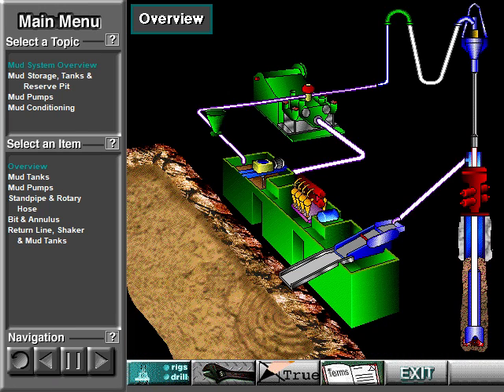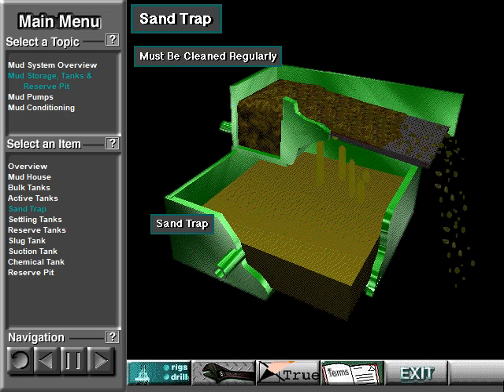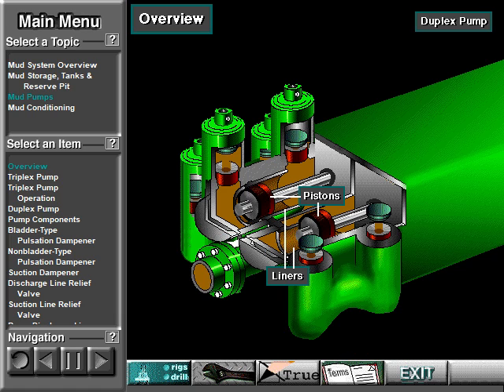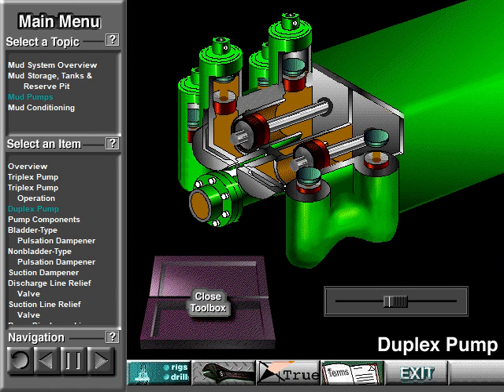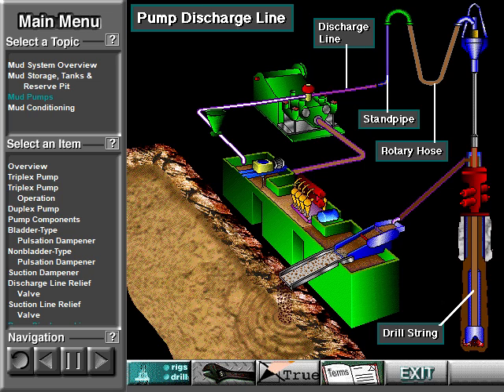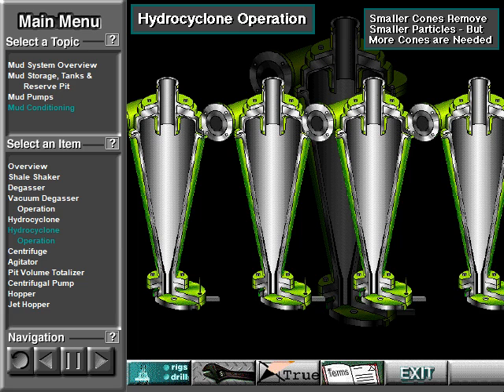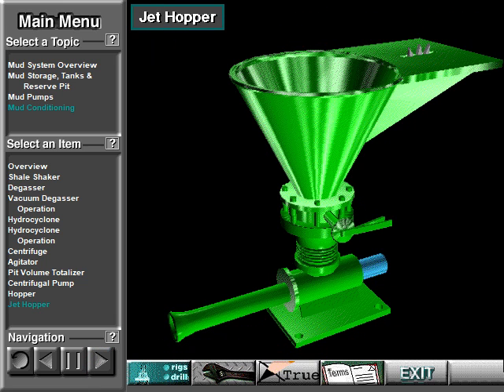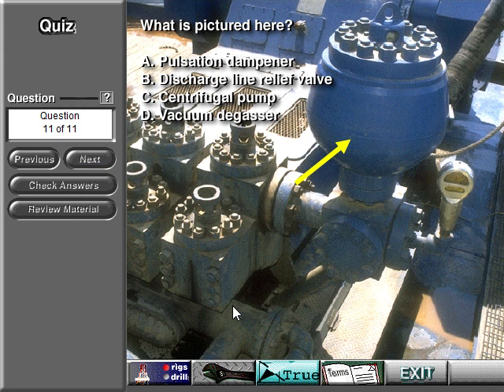Mud Circulation and Treating Equipments